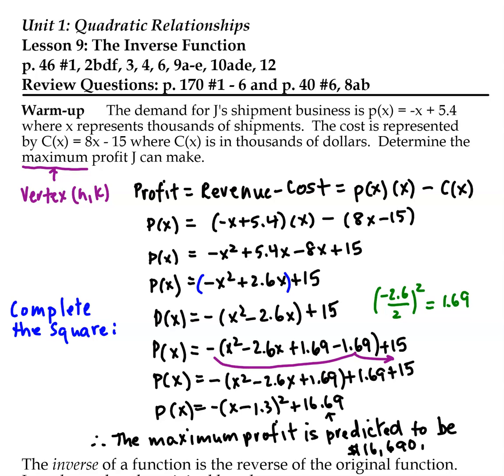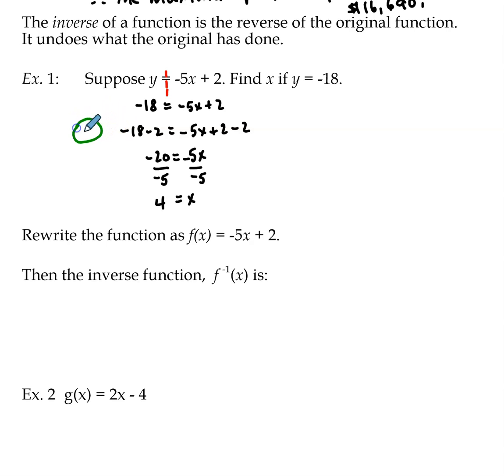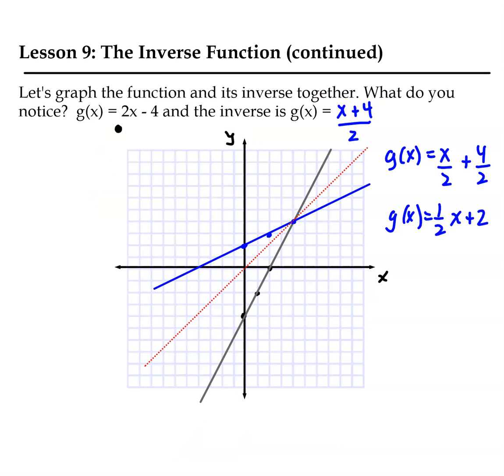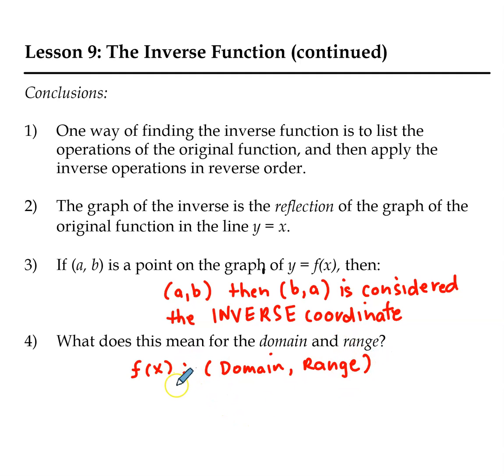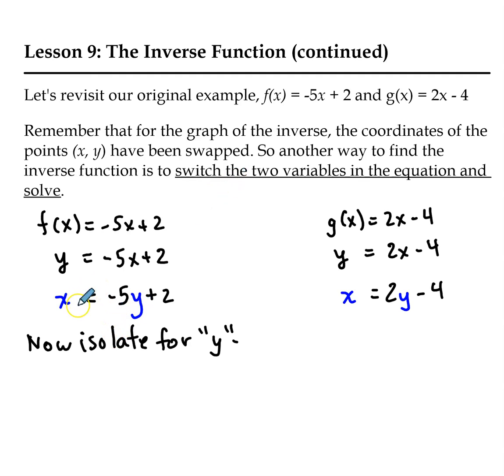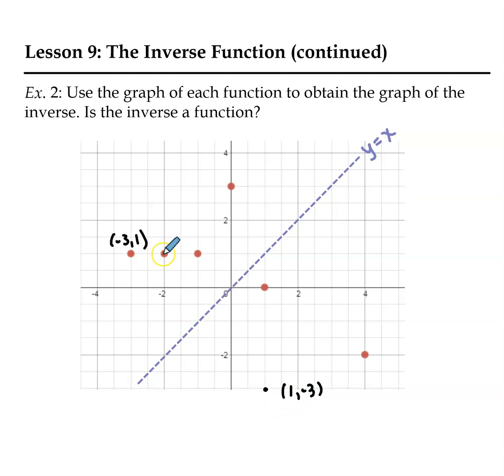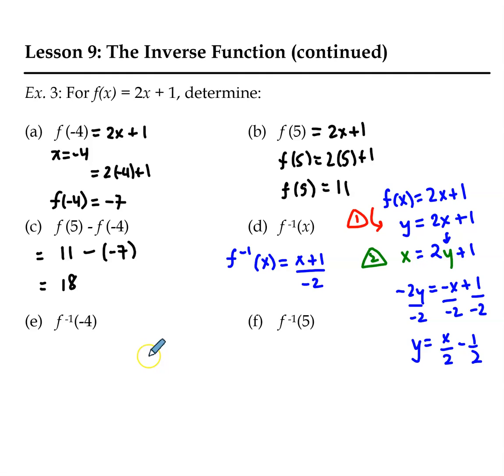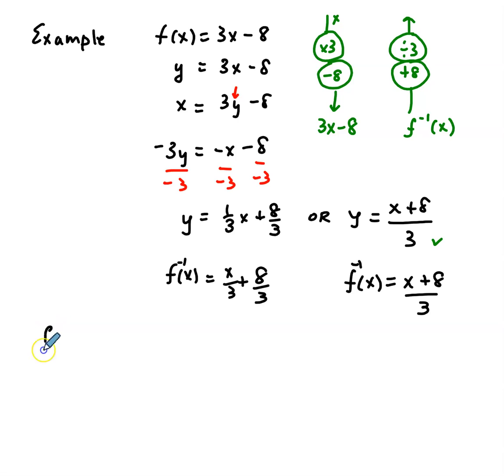Introducing Inverse Functions